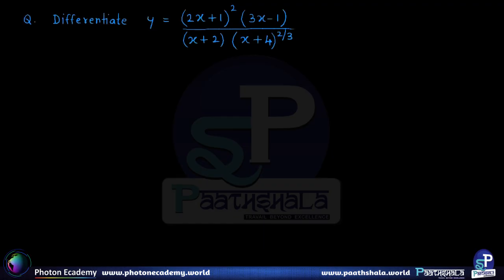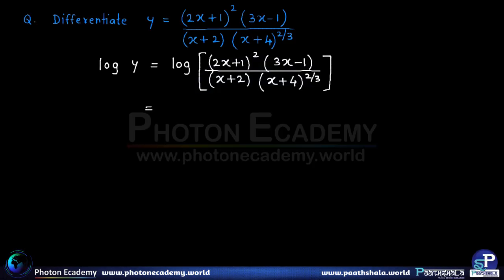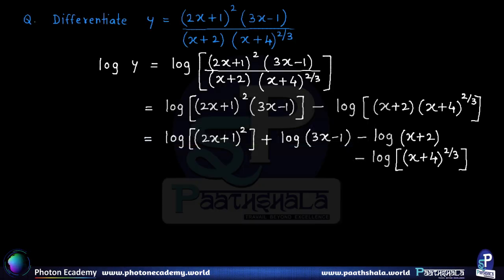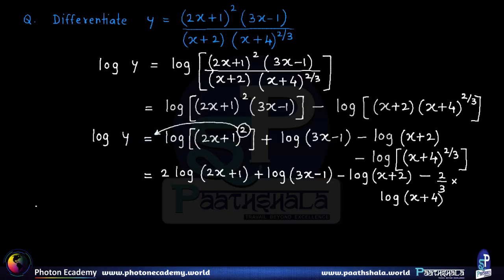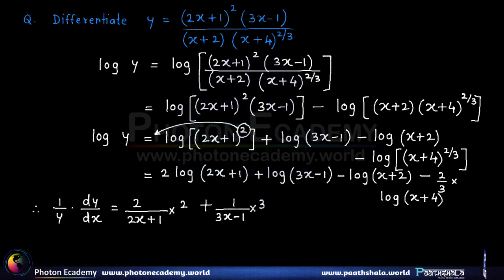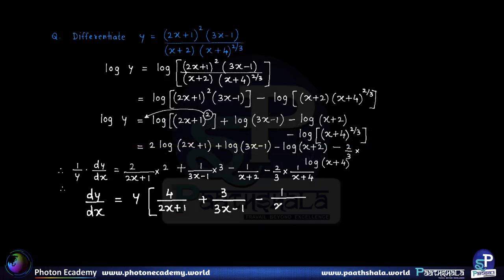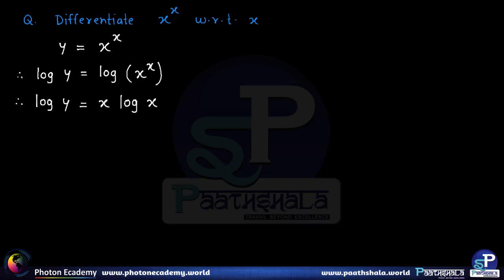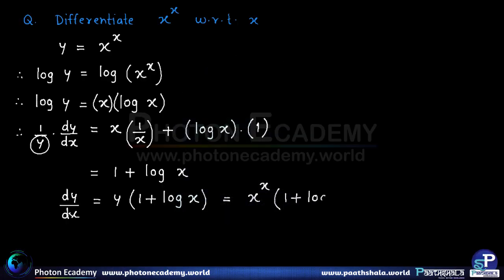7. Logarithmic Differentiation